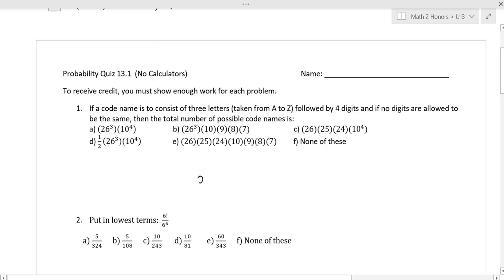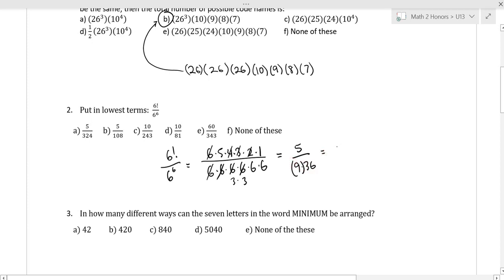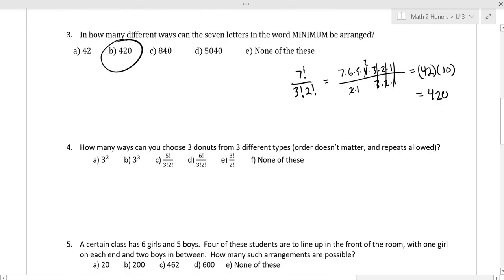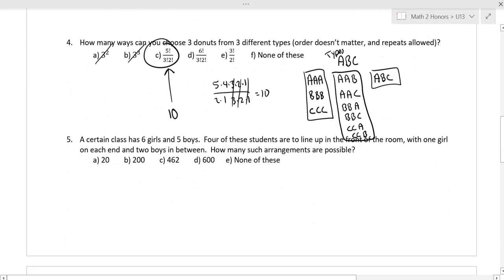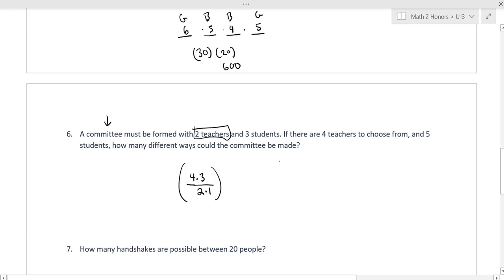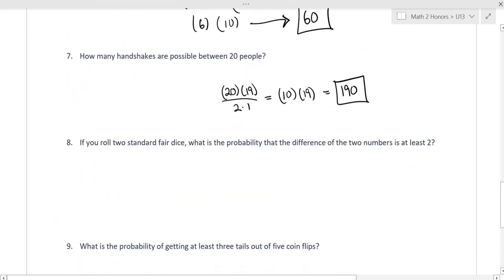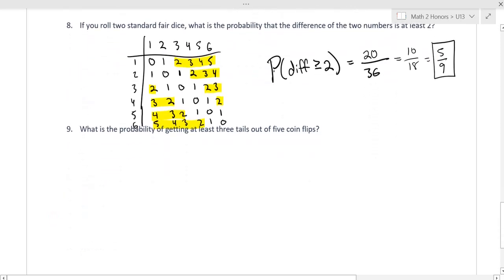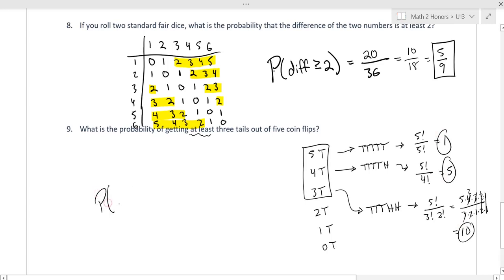Quiz 13.1 (Solutions)